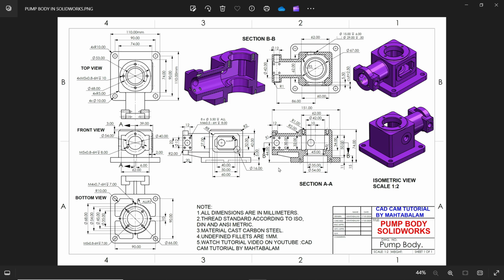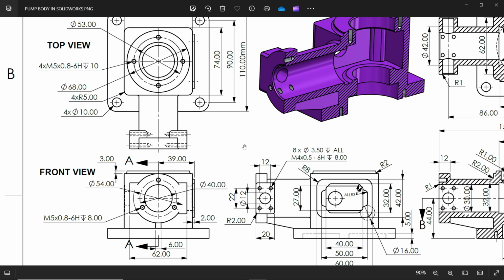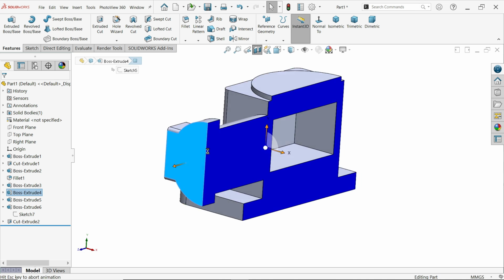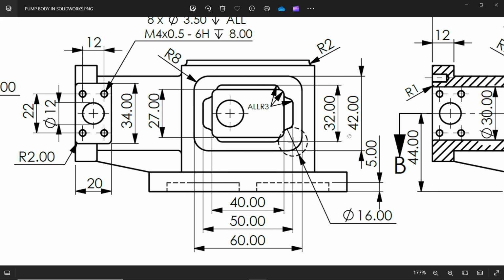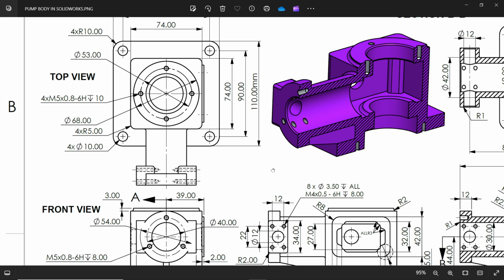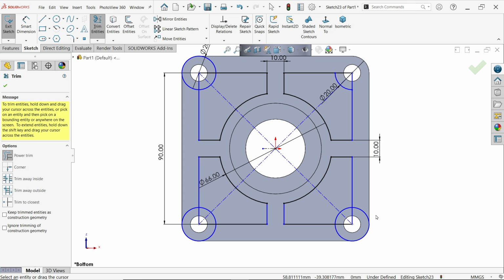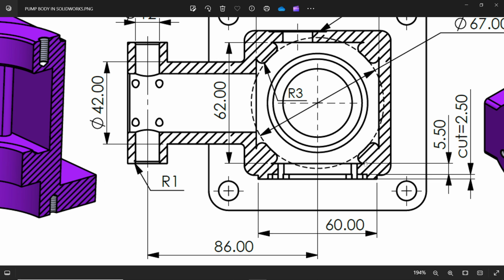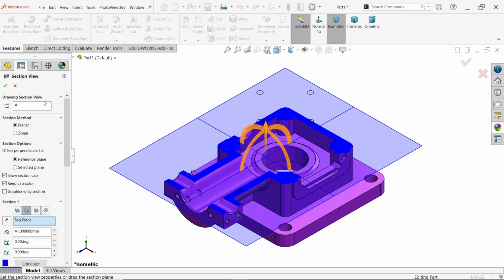SolidWorks Tutorial Pump Body Exercise 212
1.EXTRUDED BOSS/BASE
2.FILLET
3.MIRROR
4.EXTRUDED CUT
5.HOLE WIZARD-TAPPED HOLE
6.CIRCULAR PATTERN
7.HOLE WIZARD-COUNTERBORE HOLE
8.RIB
9.ADD MATERIAL-CAST CARBON STEEL
10.ADD APPEARANCE